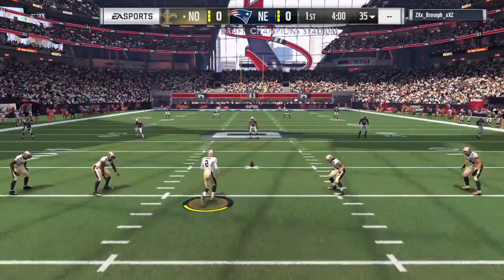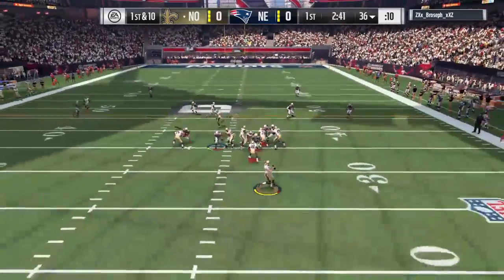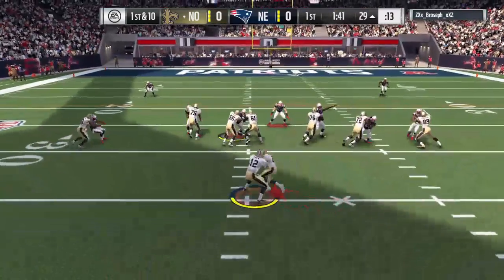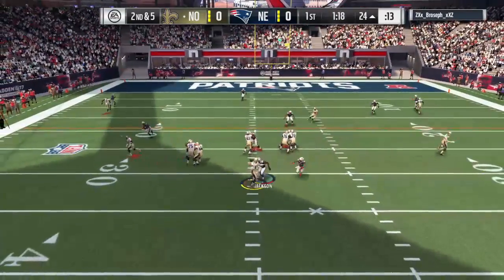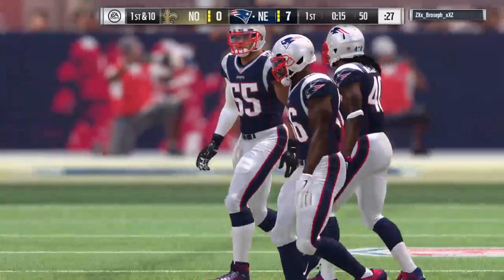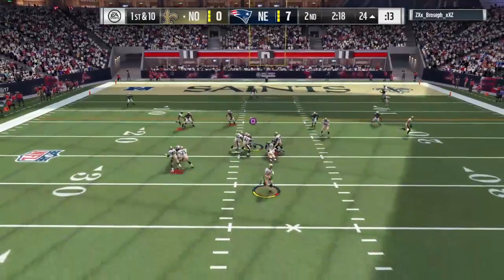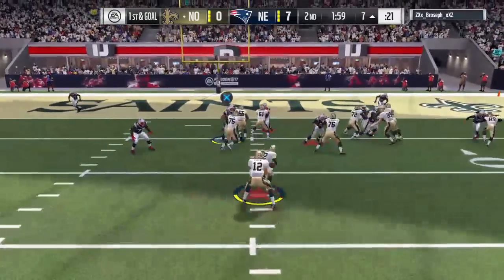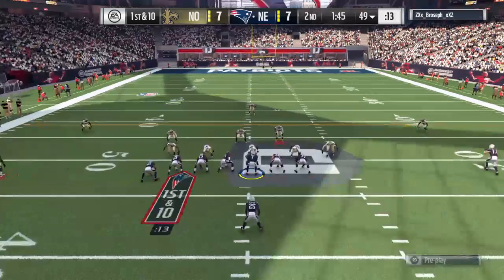wisemc2238's Live PS4 Broadcast